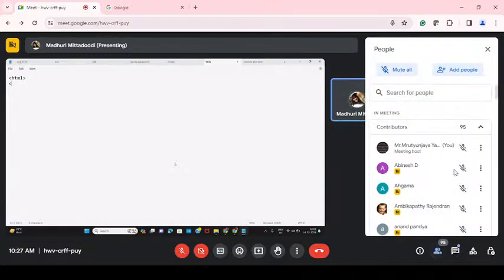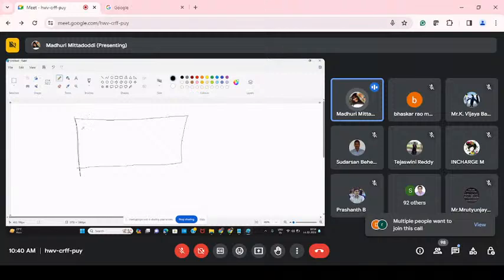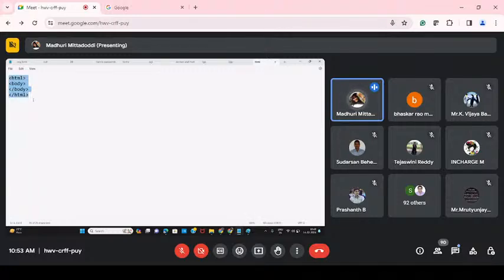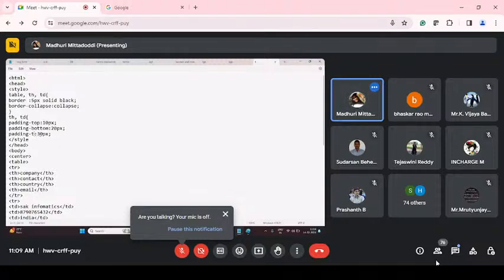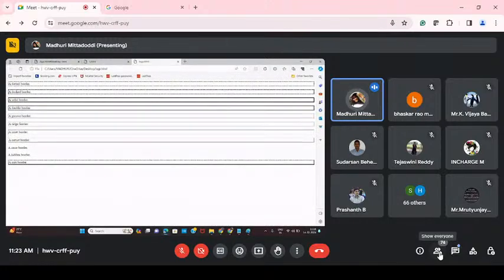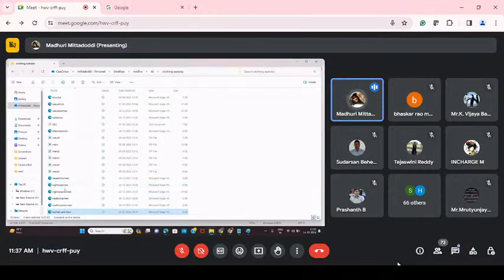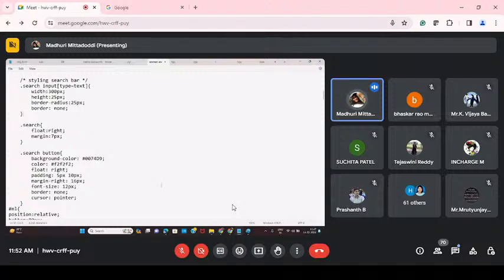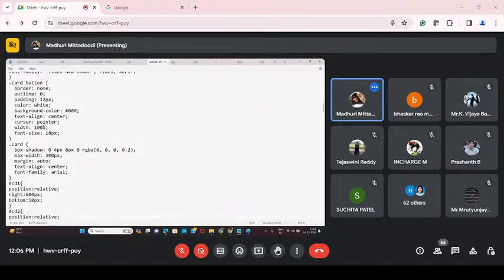Day-3 Session 1 FDP "Python Programming with Django Framework "_CSE_CMREC_12-16th FEB-2024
Morning Session-1